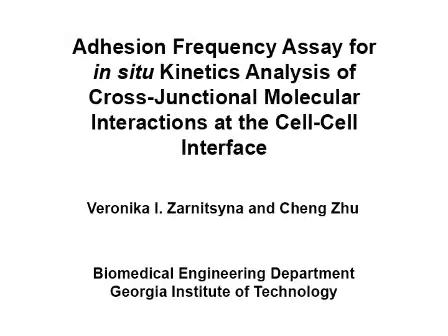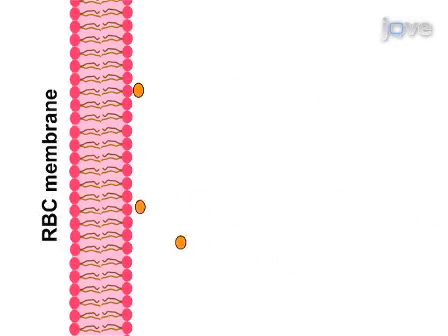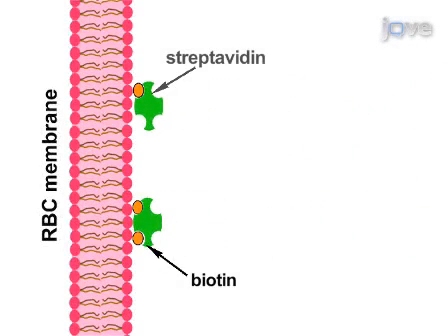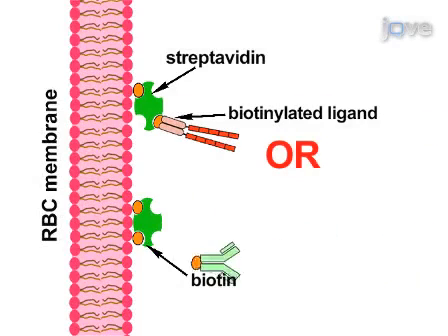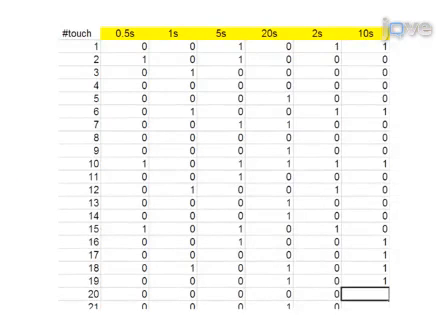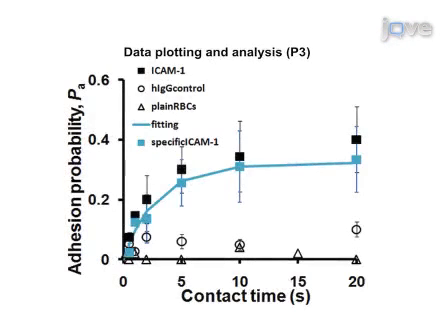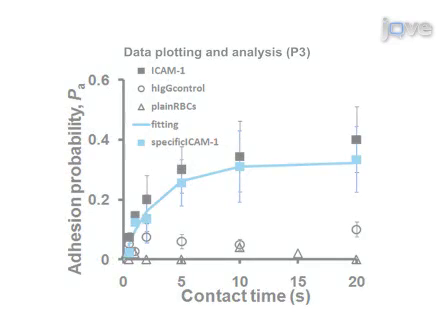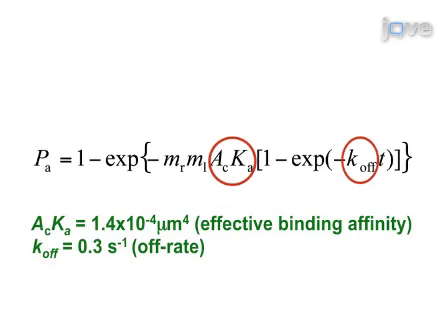Kinetics Analysis: Cross-Junctional Molecular Interactions At Cell-Cell Interface l Protocol Preview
Adhesion Frequency Assay for In Situ Kinetics Analysis of Cross-Junctional Molecular Interactions at the Cell-Cell Interface -  a 2 minute Preview of the Experimental Protocol

Veronika I. Zarnitsyna, Cheng Zhu
Georgia Institute of Technology , Biomedical Engineering Department;

An adhesion frequency assay for measuring receptor-ligand interaction kinetics when both molecules are anchored on the surfaces of the interacting cells is described. This mechanically-based assay is exemplified using a micropipette-pressurized human red blood cell as adhesion sensor and integrin αLβ2 and intercellular adhesion molecule-1 as interacting receptors and ligands.